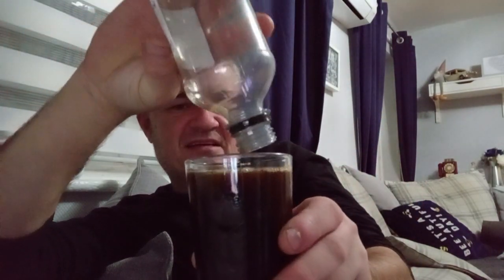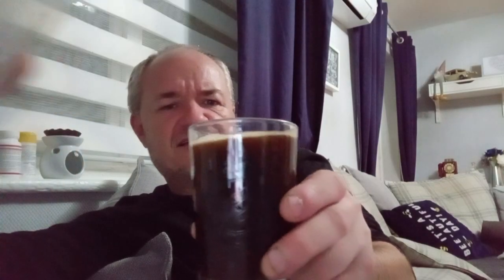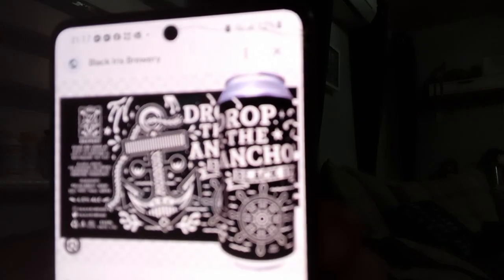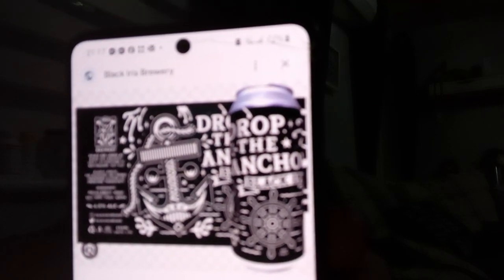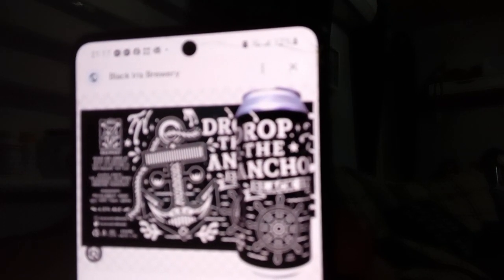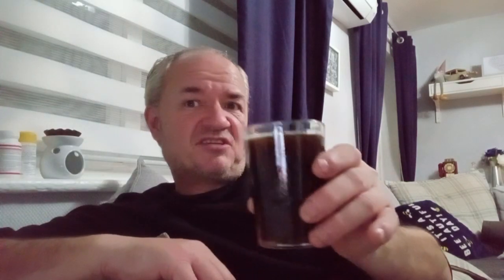Black Iris Brewery - Drop The Anchor Black IPA - Beer Review8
Here's a beer brought from Black Iris Brewery Taproom and drank at home, as usual a cracker of a beer, tropical but also roasty and Stout like, awesome beer, here's my review